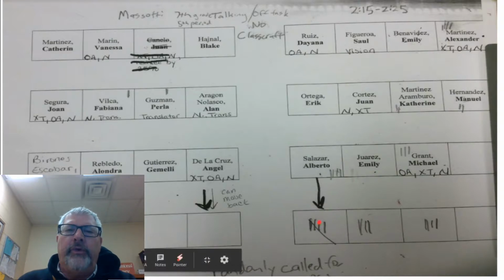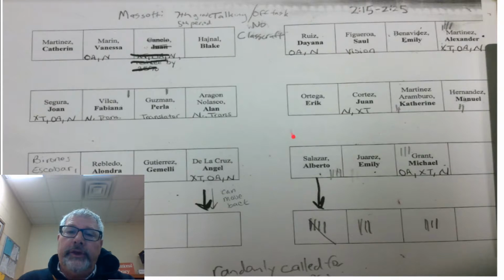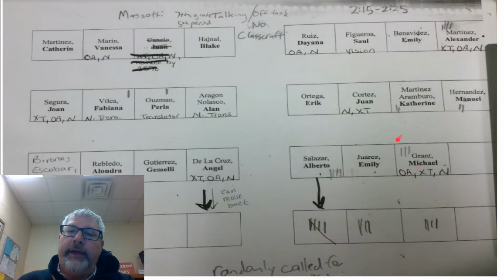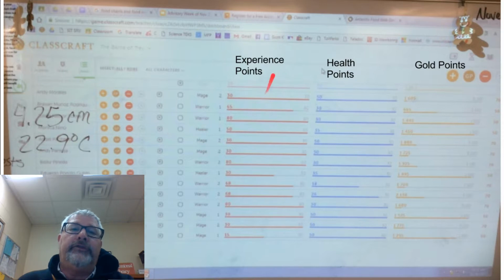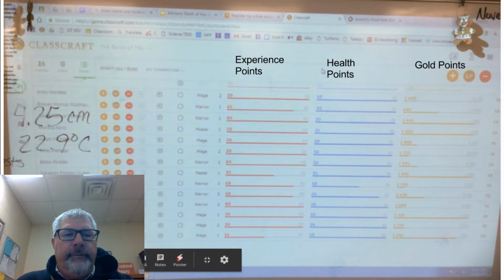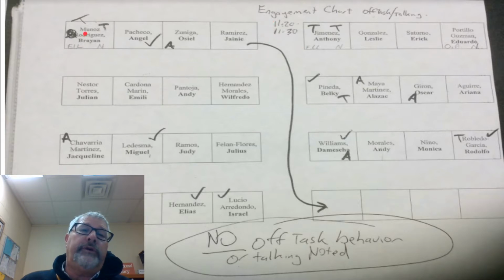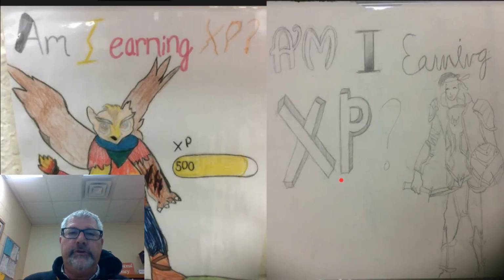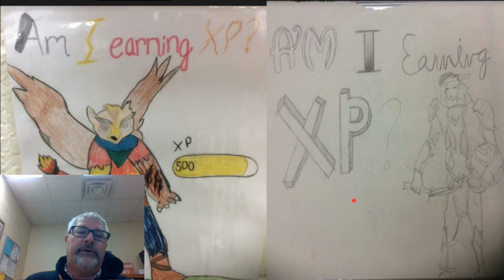Charts, Engagement, and XP.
VLog post